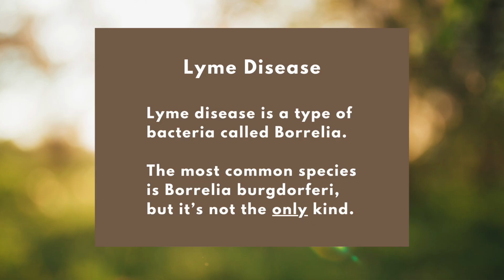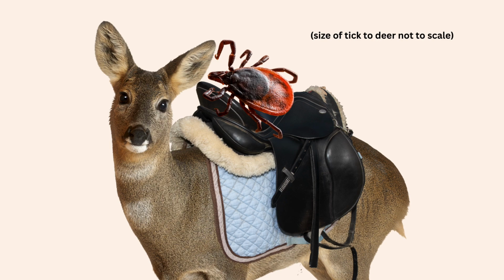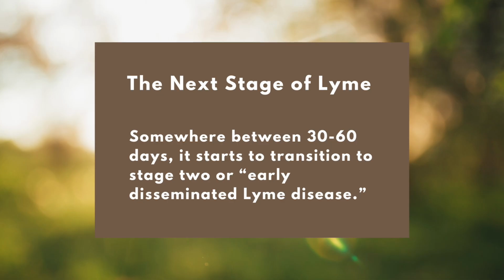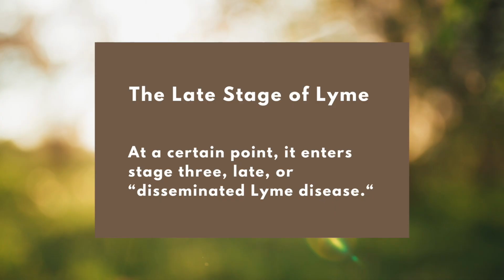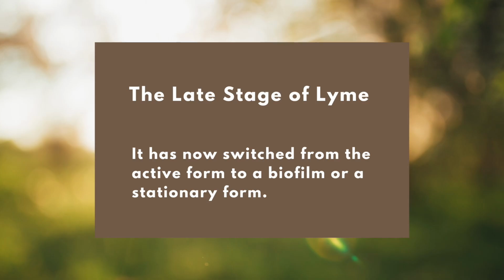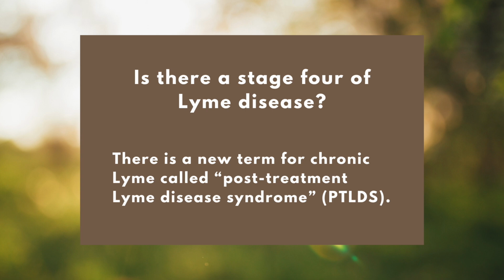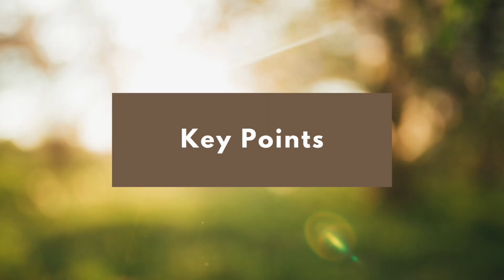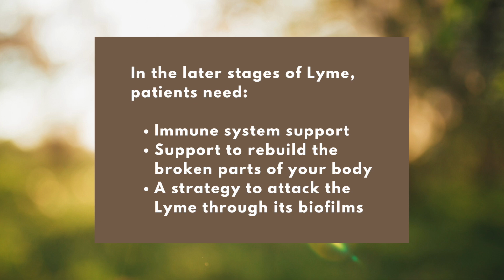What are the Lyme disease stages?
Learn about the stages of Lyme disease, from the early stage and its symptoms to late-stage effects and options for lasting wellness from Dr. Kyle Warren.